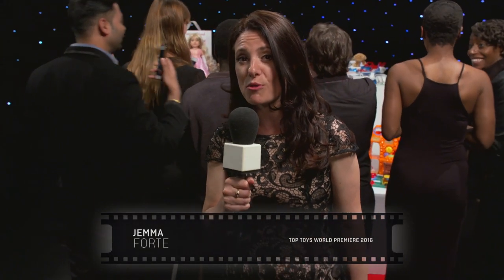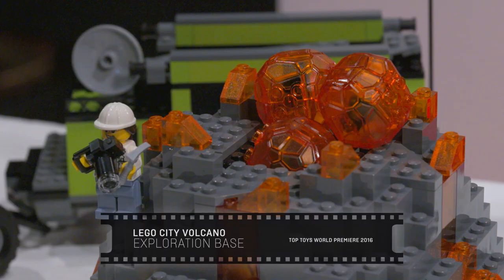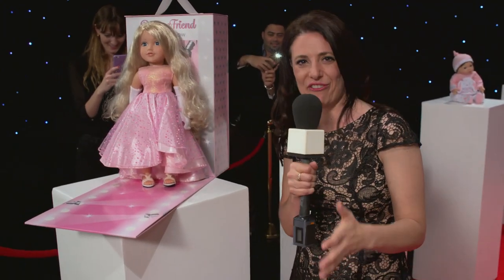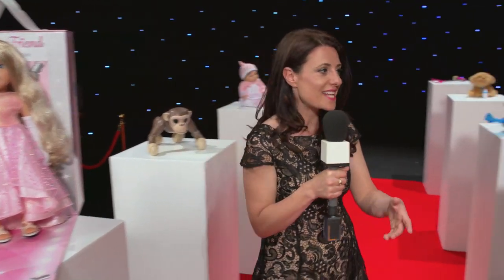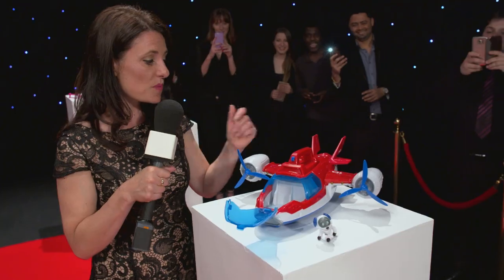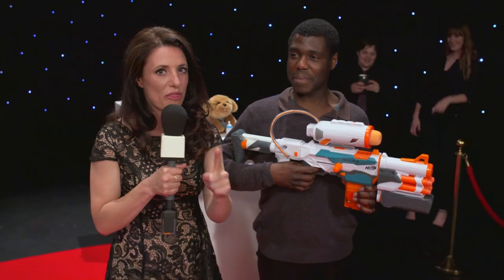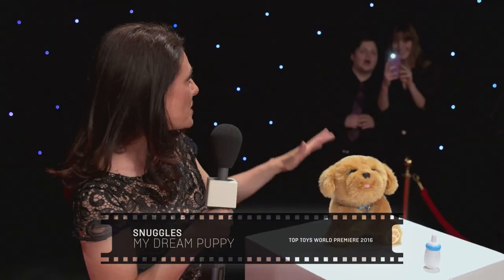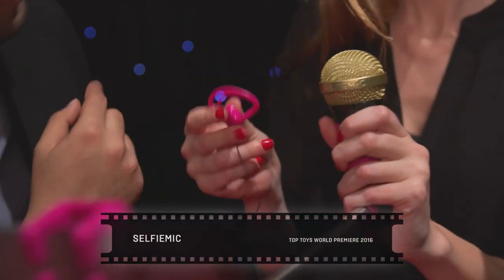Argos Top Toy predictions for Christmas 2016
Check out this video to see our predictions of the toys destined for stardom on children’s wish lists this Christmas, with LEGO, Star Wars and Selfie Mics playing a starring role alongside puppies and baby dolls that look just like the real thing.